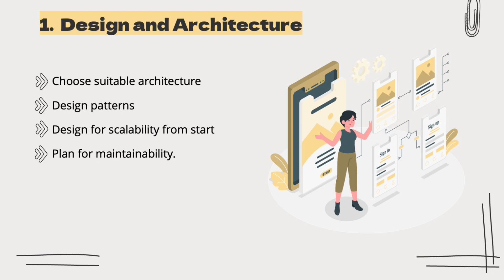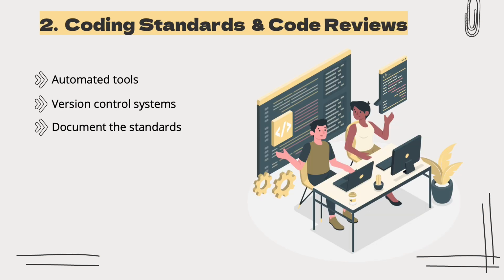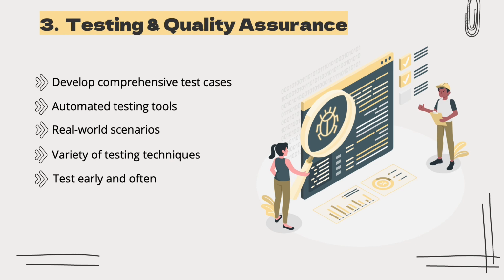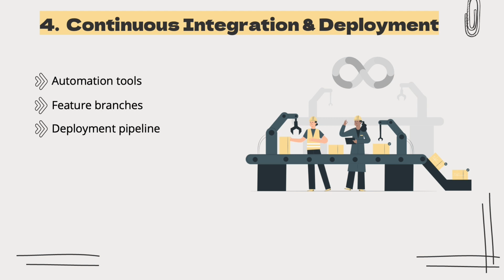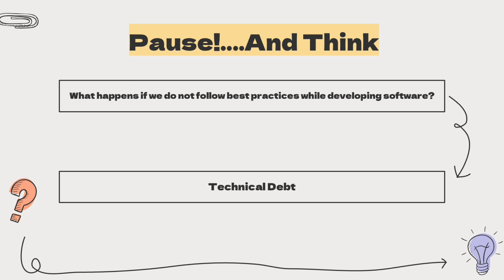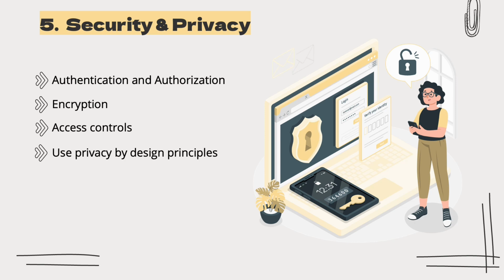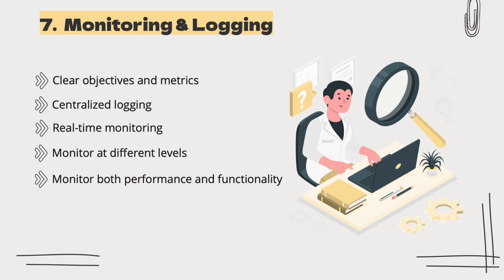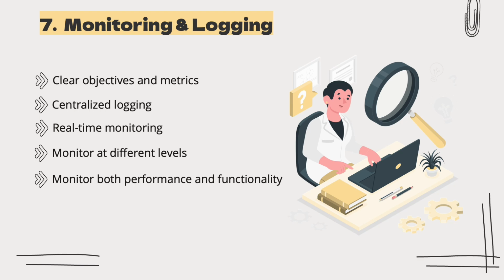Best Practices in Software Development